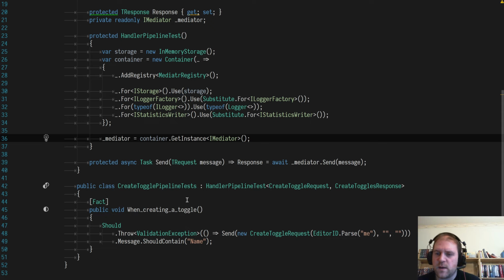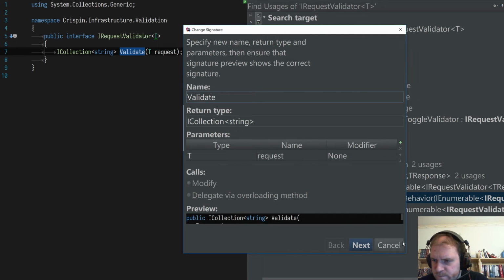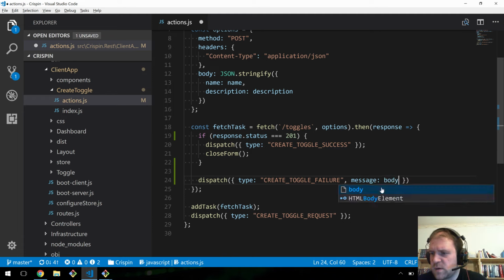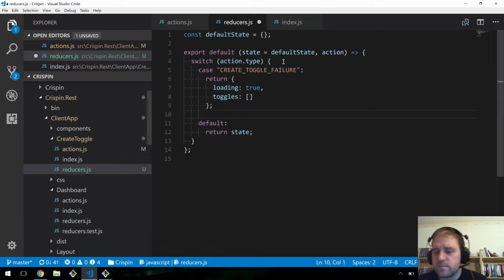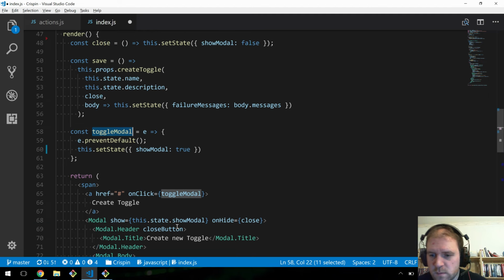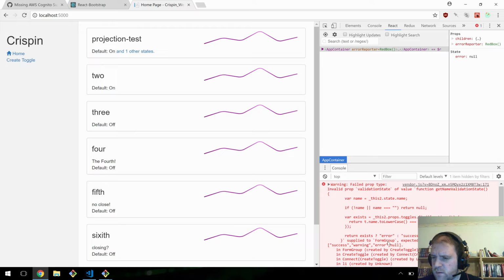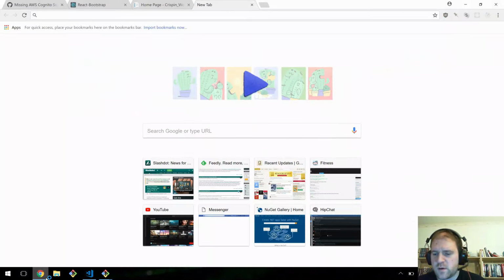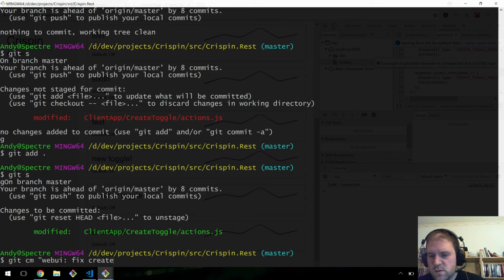Crispin 37: Api Validation, React Validation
* Implement handler pipeline tests (mostly for createToggle)
* Implemented toggle name validation
* Implemented validation messages in react ui
* Implemented clientside validation in react using redux store too